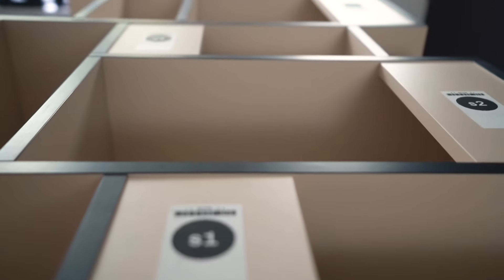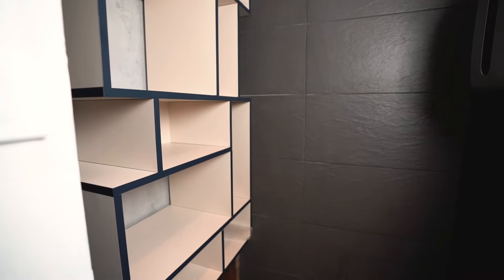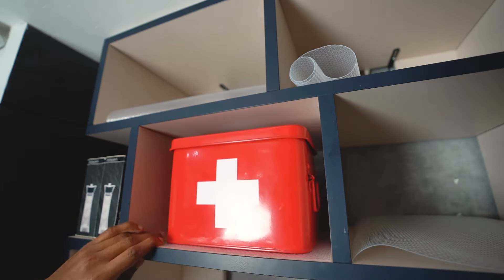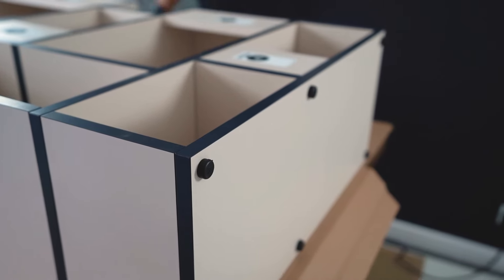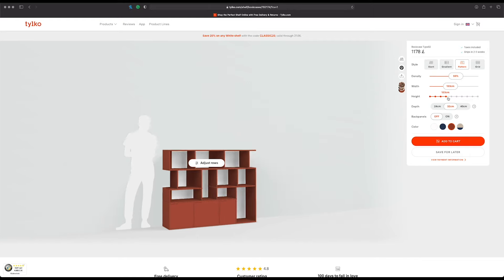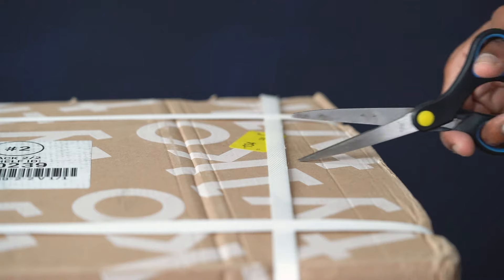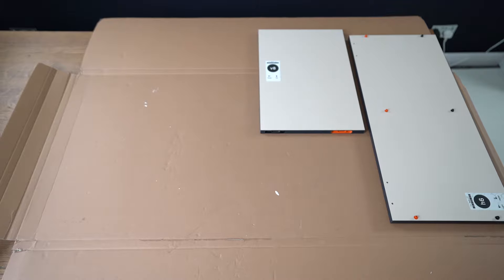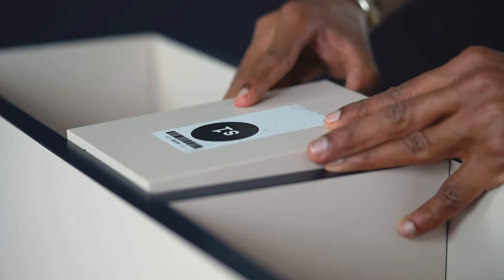030 Tylko Book Shelf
030 Tylko Book Shelf

In this video we go over the ordering and build process of a tylko book shelf which I'm using as a pantry.

Filmed on iPhone 12 Mini and Edited in Premiere Pro